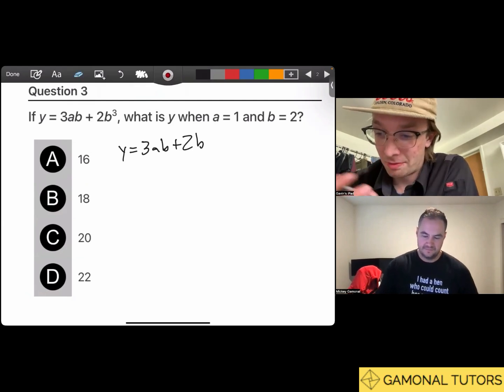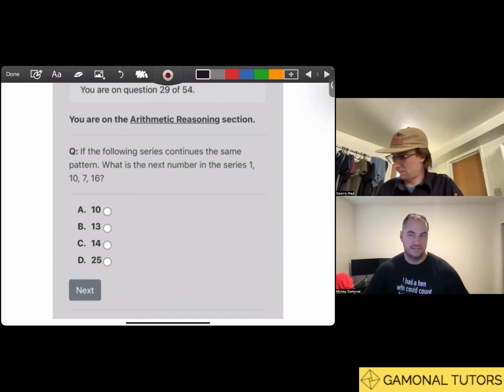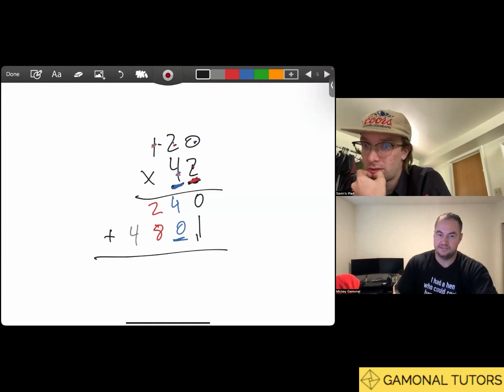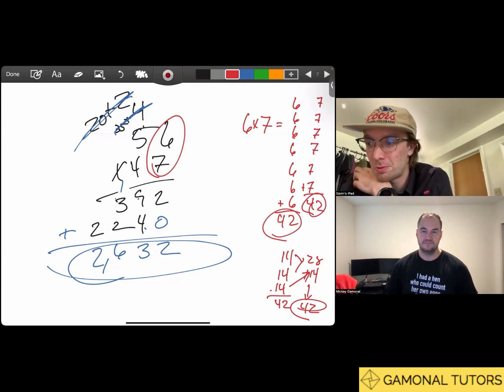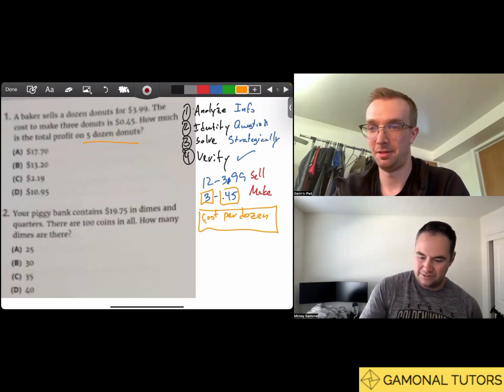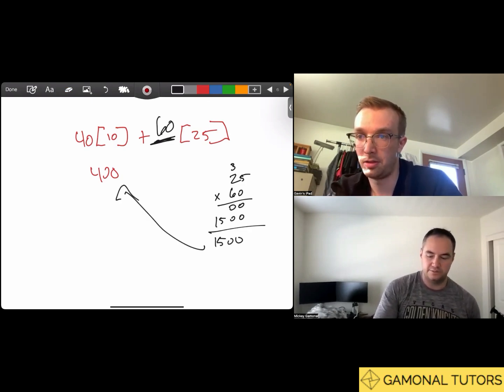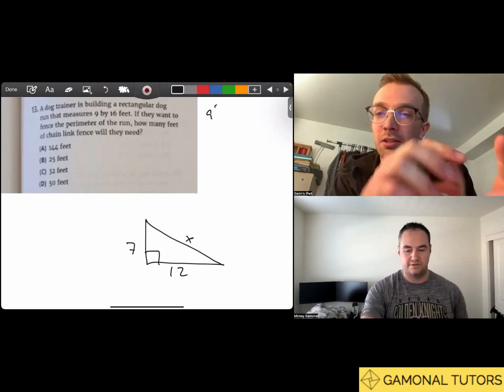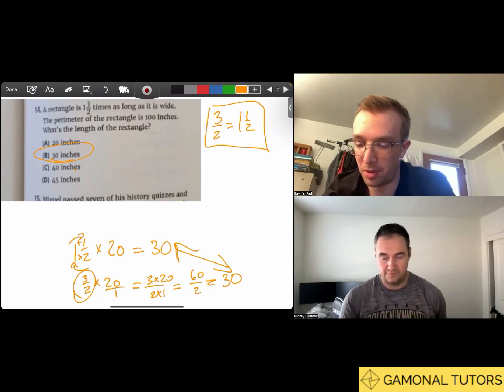Mastering ASVAB Math: Step-by-Step Problem Solving 💪📚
Dive into ASVAB math problem-solving with this comprehensive tutoring session. Follow along as the instructor guides a student through various math concepts, including exponents, PEMDAS, perimeter, area, and fractions. This session focuses on teaching strategies for tackling multiple-choice questions and different methods to solve complex problems. Perfect for anyone preparing for the ASVAB exam and looking to strengthen their math skills.

00:00 Introduction and Initial Problem Setup
00:49 Working Through the Problem
01:56 Understanding Exponents and Operations
03:52 Revisiting the Problem with Correct Steps
11:02 Series and Patterns
16:51 Factorials and Multiplication Techniques
34:41 Multiplication Strategies and Memorization
35:38 Double-Checking and Memorization Tips
36:10 Addressing Student Questions
38:04 Profit Calculation Example
48:02 Solving Coin Problems with Algebra
59:49 Understanding Perimeter and Area
01:01:39 Advanced Perimeter Calculations
01:06:28 Fractions and Multiplication Techniques
01:13:01 Encouragement and ASVAB Prep Resources